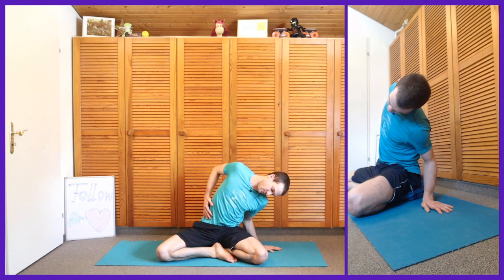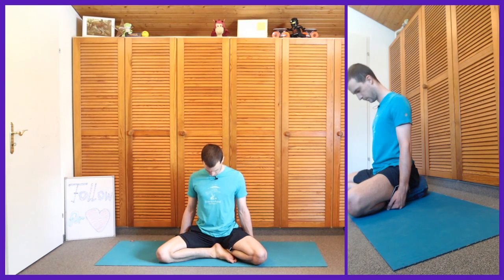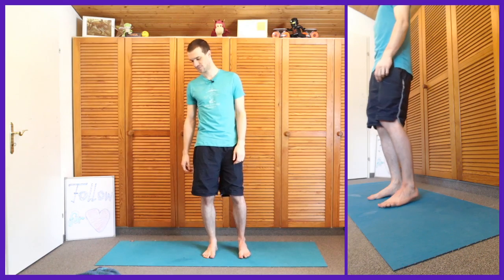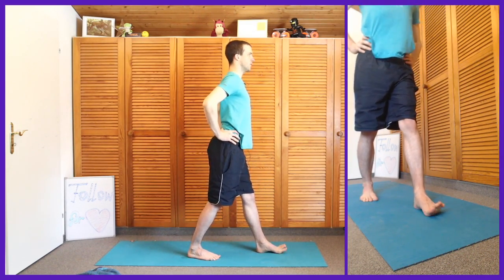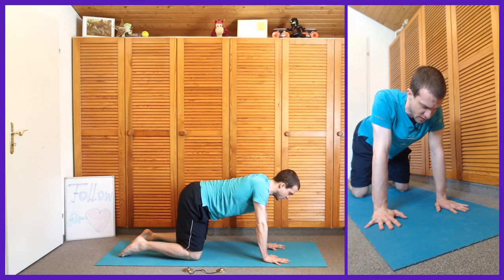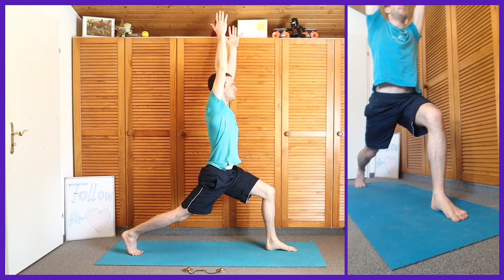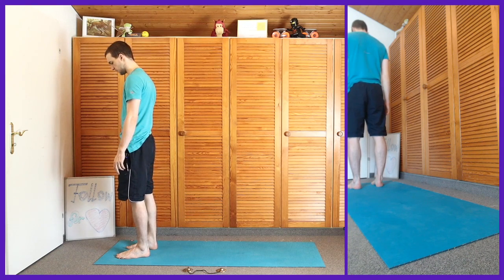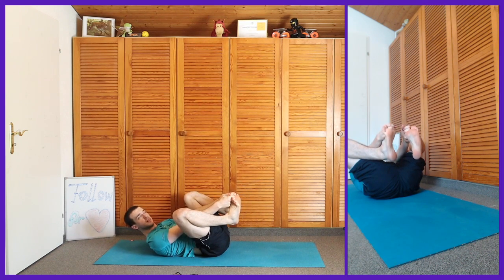Going with your intention | Yoga with Marcel & Shawn - Day 131 | Challenge 2020